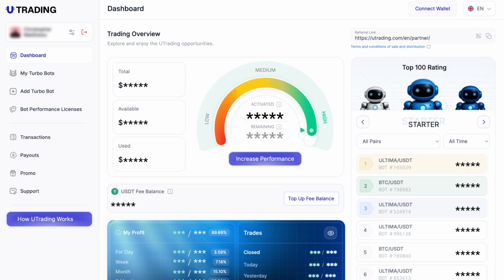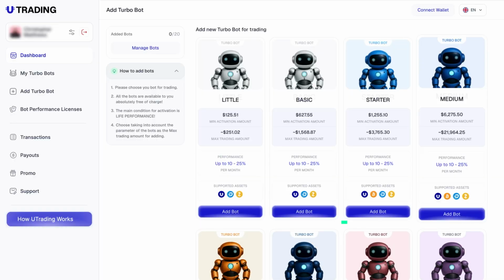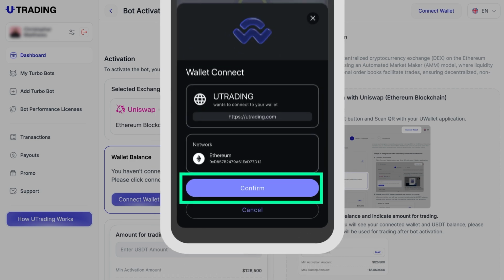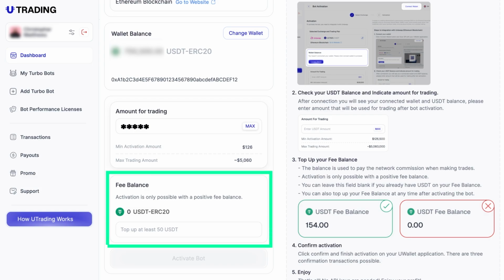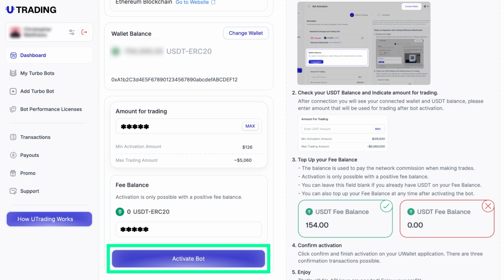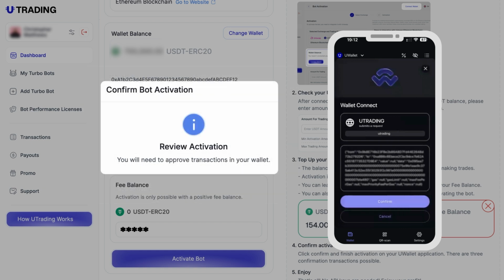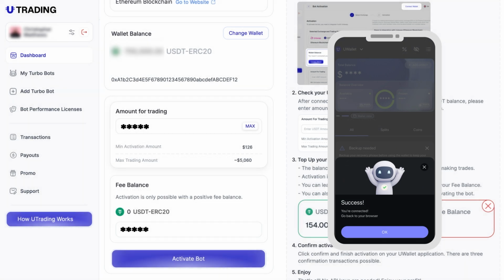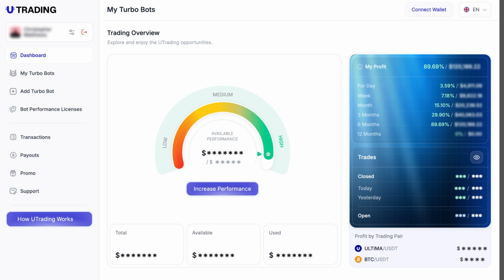UTrading Is Now on DEX: How to Connect the Bot to Uniswap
UTrading is reaching a new level — the Turbo Bot now trades directly on decentralized exchanges.
In this video — a step-by-step guide to connecting the bot to Uniswap via UWallet: how to stop trading on a centralized exchange, activate the bot on a DEX, connect your wallet, top up the Fee Balance, and confirm the activation.
No separate registration on Uniswap is required — the entire process takes place through the UTrading website and the UWallet app. Your funds remain under your control 24/7.